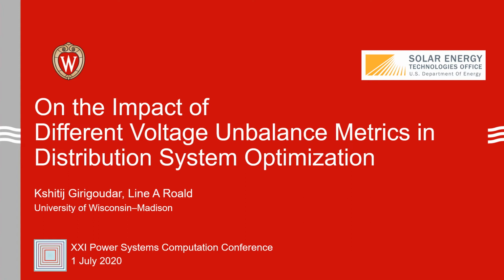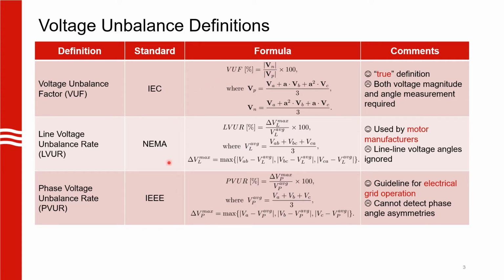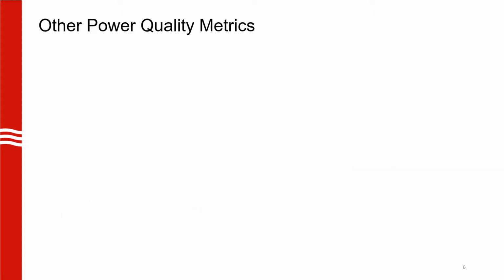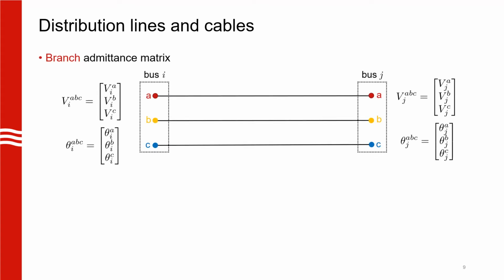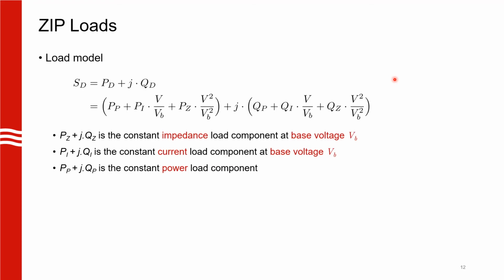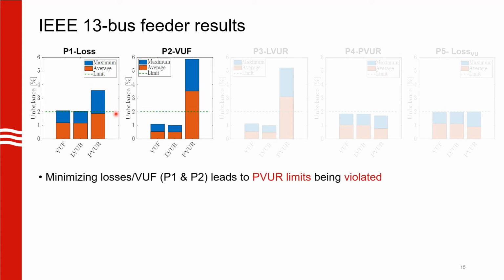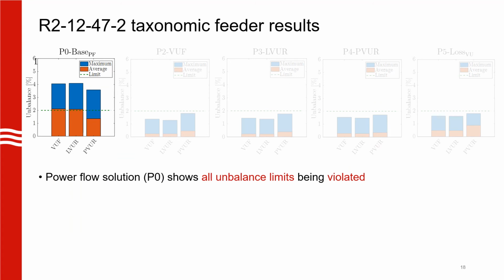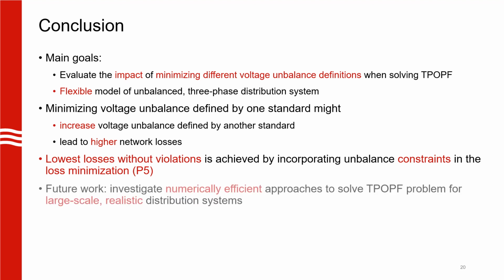On the Impact of Different Voltage Unbalance Metrics in Distribution System Optimization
Presented by: Kshitij Girigoudar
Venue: Power Systems Computation Conference 2020

Abstract: Growing penetrations of single-phase, rooftop solar PV installations might lead to increase in voltage unbalance. When considering actions to reduce voltage unbalance, it is important to recognize that various organizations such as IEC, NEMA and IEEE provide different and partially inconsistent voltage unbalance definitions. In this work, we observe that minimizing voltage unbalance defined by one standard might actually increase voltage unbalance as defined by another standard, potentially resulting in equipment damage. We also observe that minimizing voltage unbalance does not always lead to lower network losses.